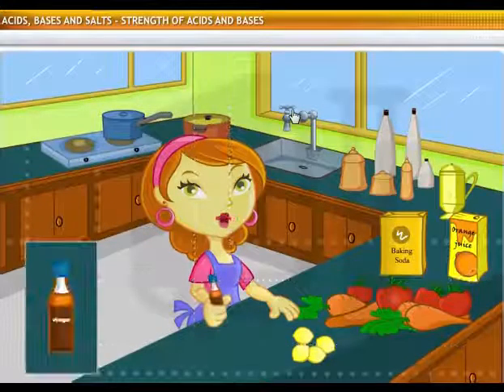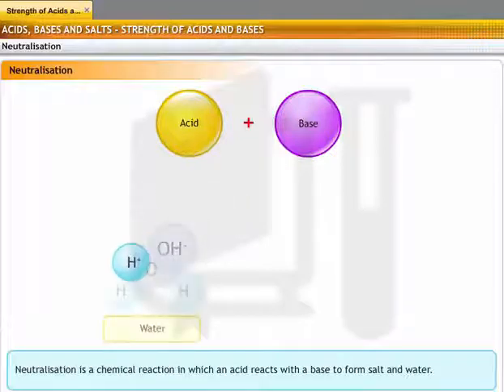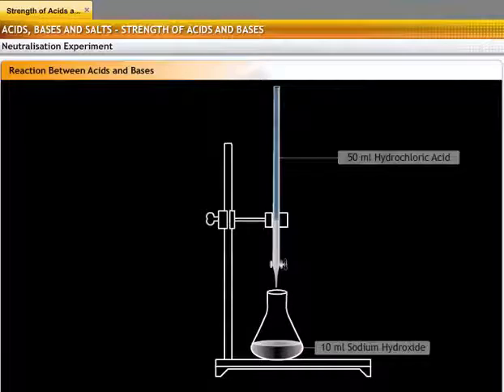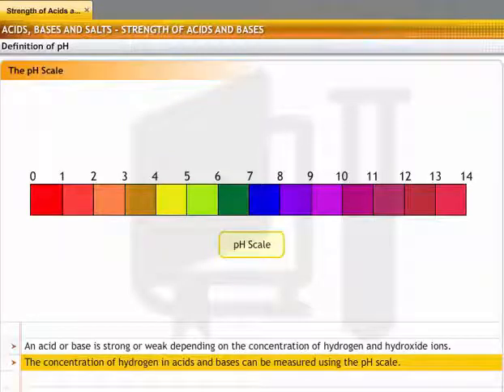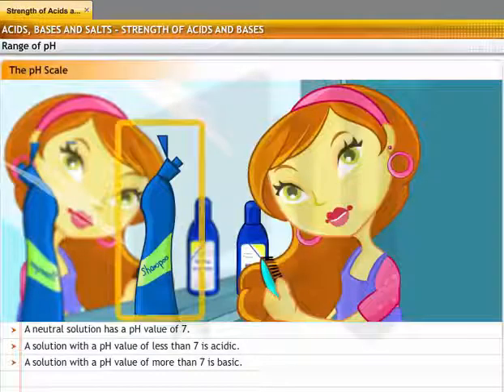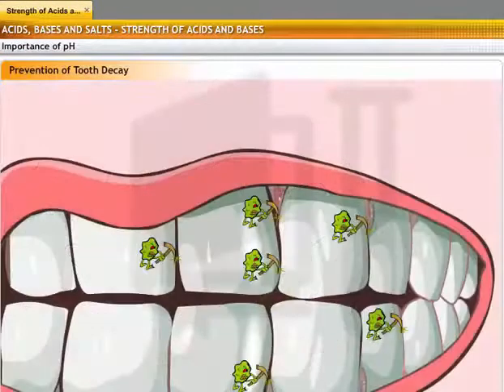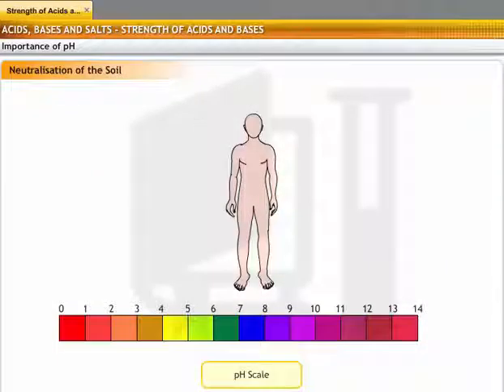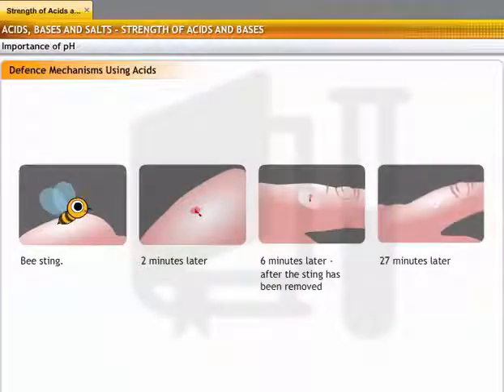CBSE, Class 10, Chemical reaction and properties - Strength Of Acids And Bases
This video describes about the strength of acid and base and it's properties which is extracted from CHEMICAL REACTION AND PROPERTIES class 10 , of CBSE Science book.